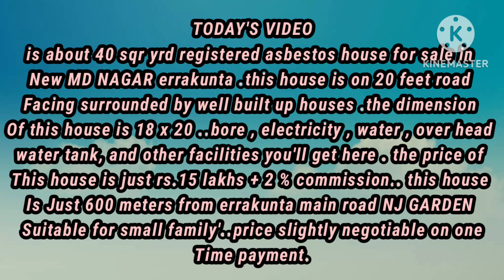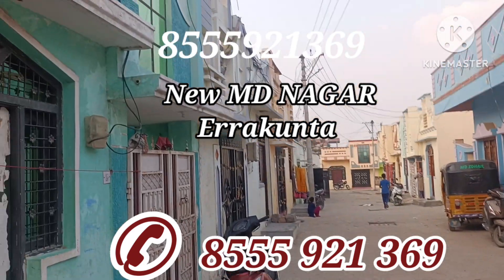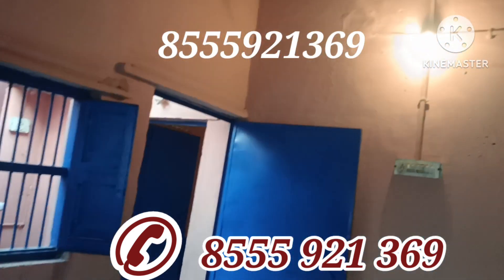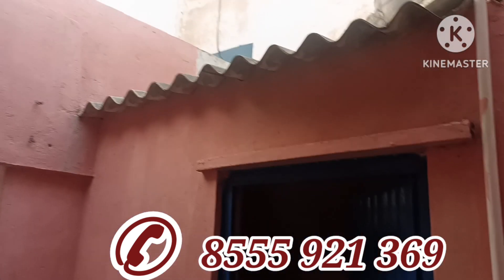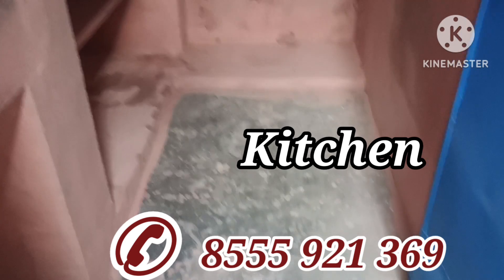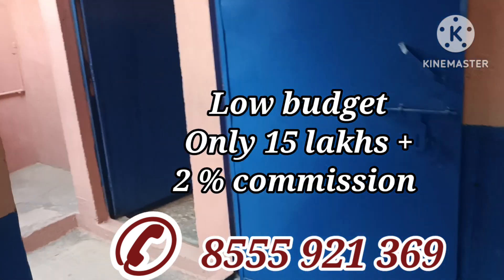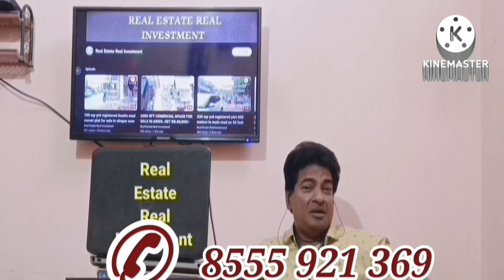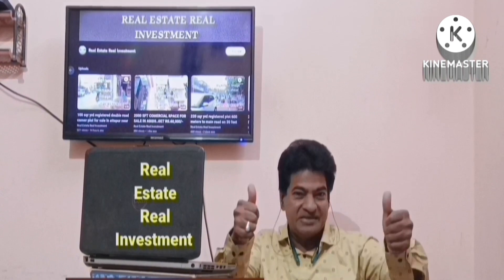Registered house for sale only for rs 15 lakhs + 2 % commission..8555 921 369